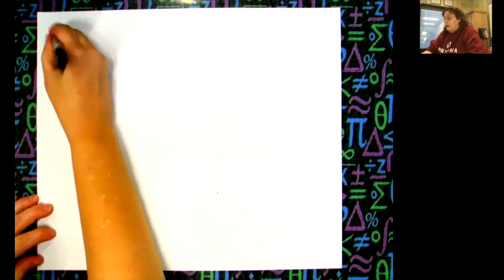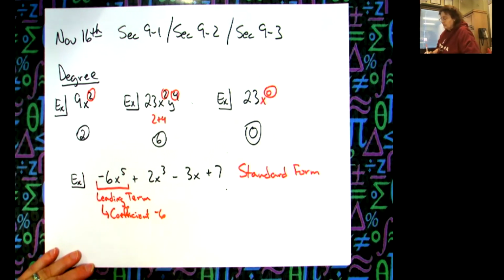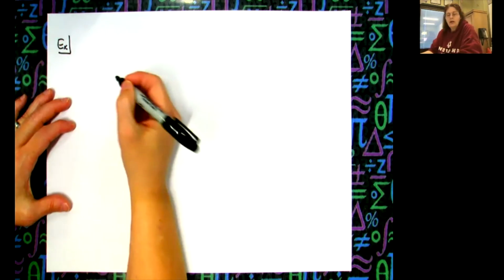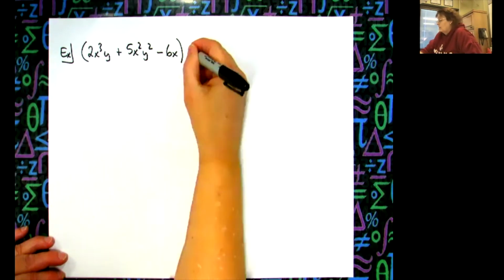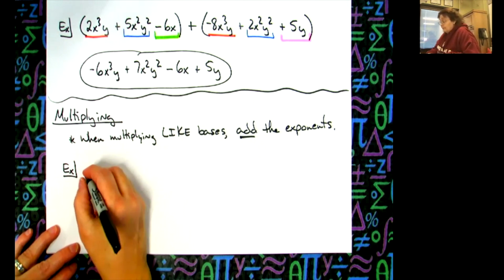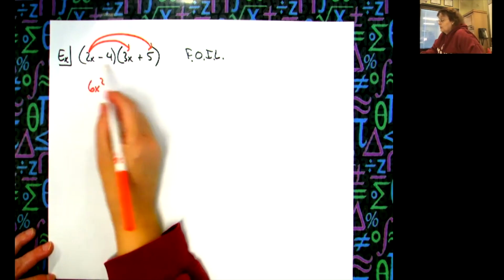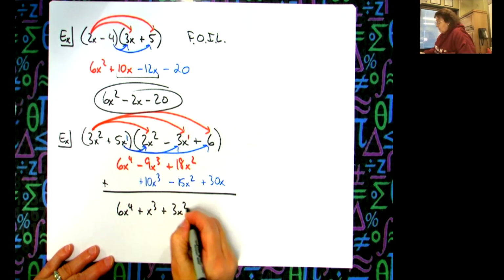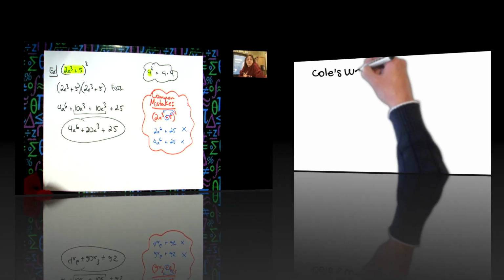Adding, Subtracting, & Multiplying Polynomials and the Degree of a Polynomial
This video is a recording of an Algebra 1 Zoom Meeting on November 16th.  This lesson covers Adding, Subtracting, and Multiplying Polynomials along with the Degree of a Polynomial.

00:00 - Intro
00:13 - Degree and Vocabulary (Standard Form, Leading Term, Coefficient)
04:57 - Degree of Polynomial Example
08:18 - Subtracting Polynomials Example
09:40 - Vertical Method Adding Polynomials
11:18 - Adding Polynomials Multiple Variables Example
14:35 - Multiplying Like Bases Rule
15:22 - Multiplying Polynomials Example
16:15 - Multiplying Polynomials Example
17:59 - FOIL Example
20:30 - Multiplying Polynomials Example
23:26 - Squaring a Binomial Example